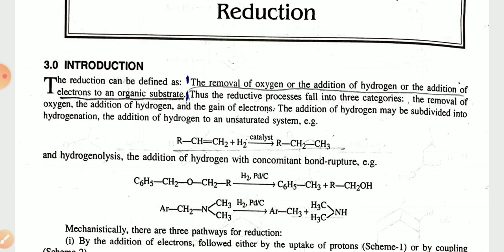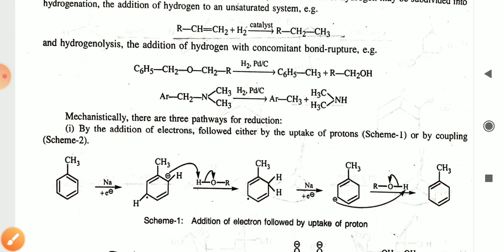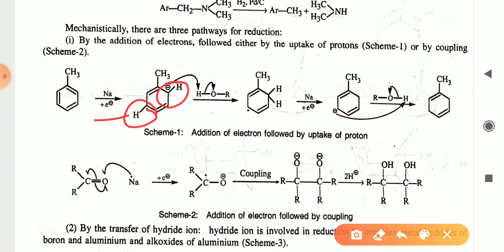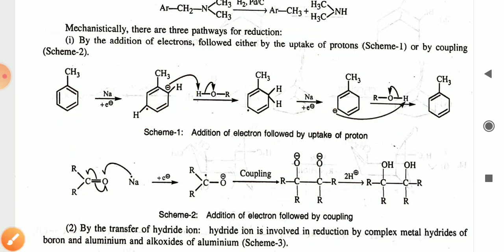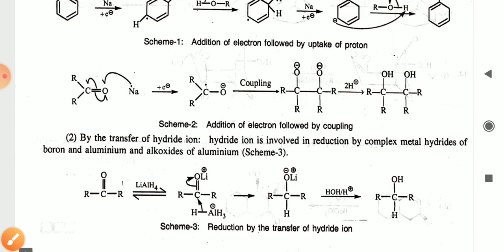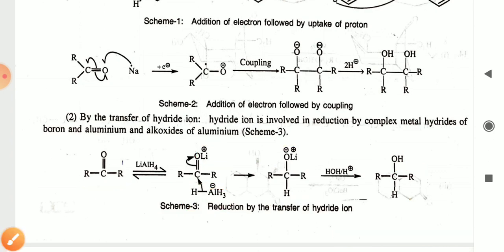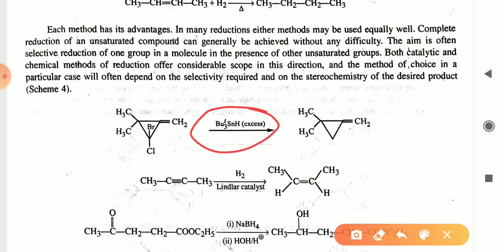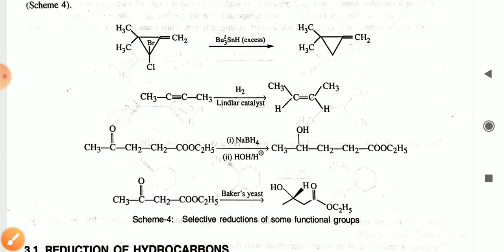JVWU Reduction, M.Sc chemistry, 2 year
Reduction process